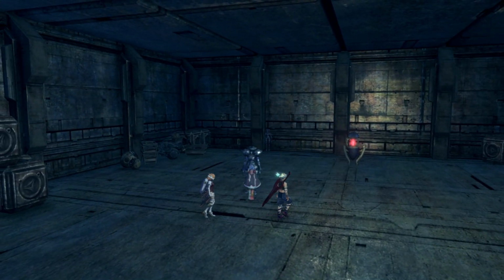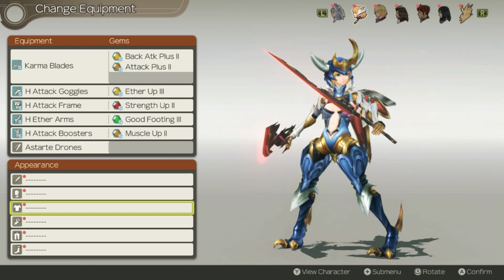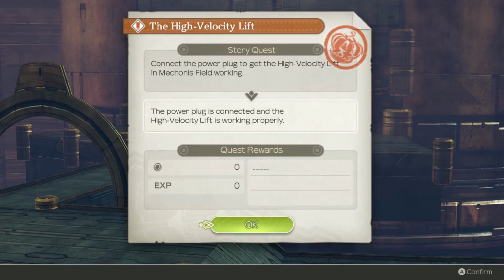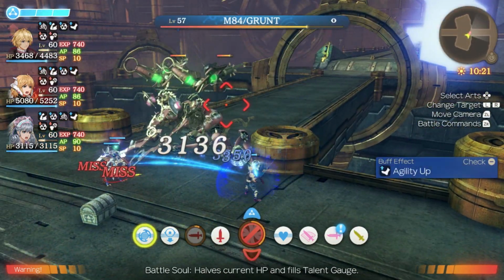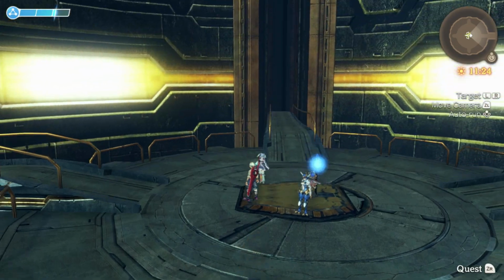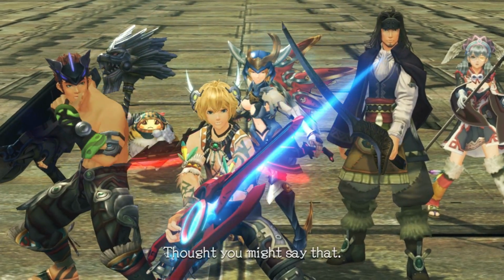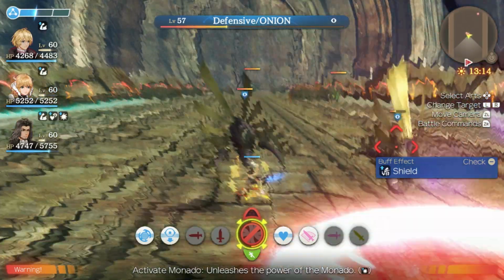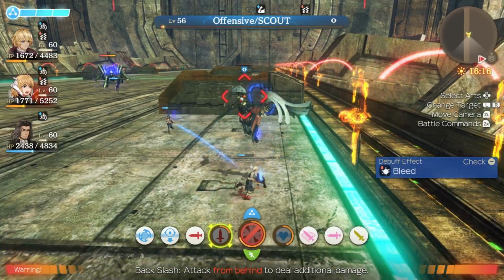Xenoblade Chronicles: Definitive Edition - Episode 46: Jade Face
In this episode, we press a button and move forward into Mechonis Field.